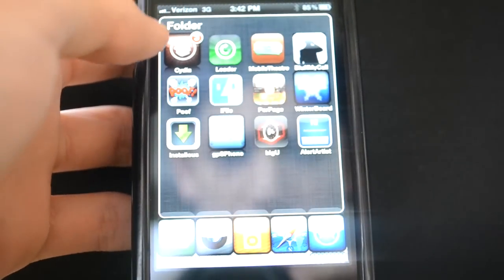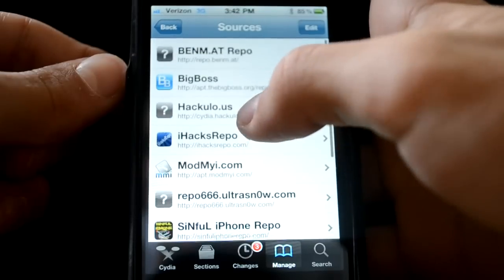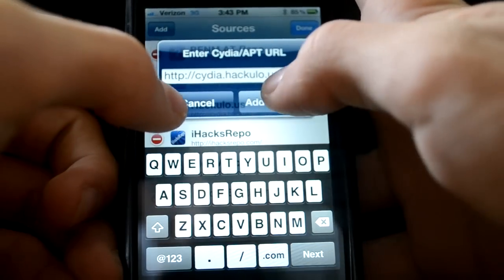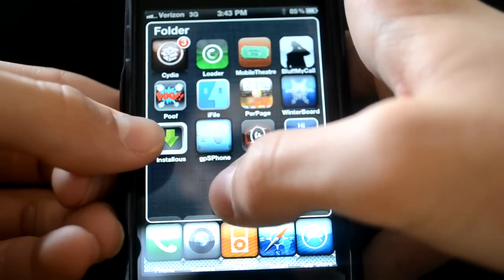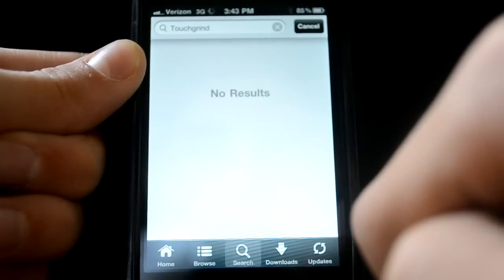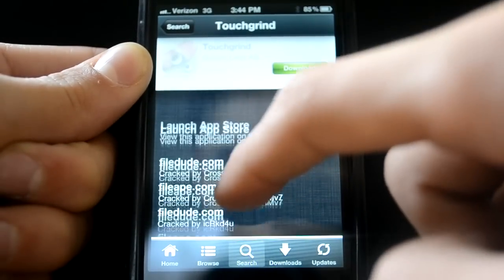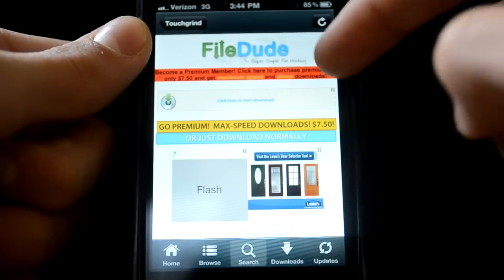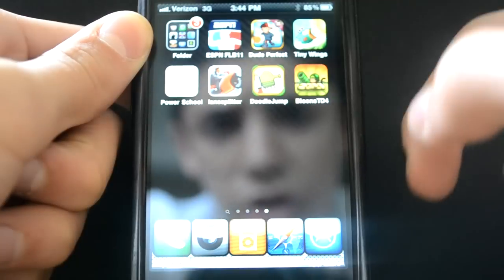How to Install and Use Installous on iPhone\iPod Touch\iPad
SOURCE:
http:\\cydia.hackulo.us\
installous 4
devices. ipod touch 2g 3g 3gs 4g iphone 3, 4 ipad 1, 2
Do this at your own risk, for I will not take any responsibility to what happens to your device, nor your life. Thank you.